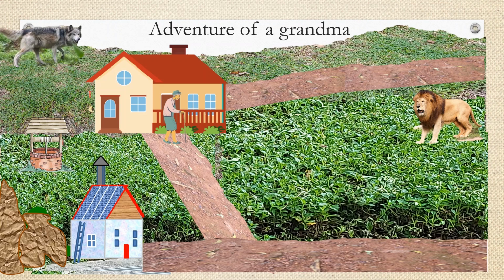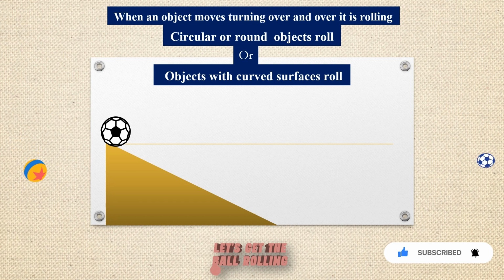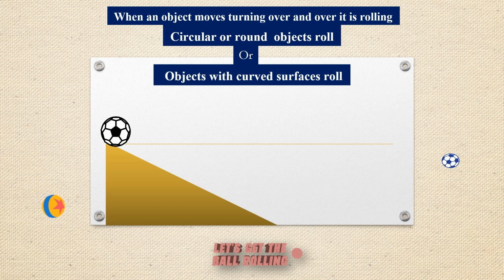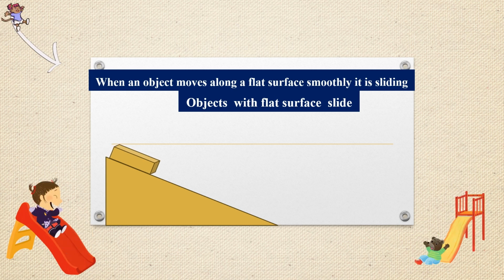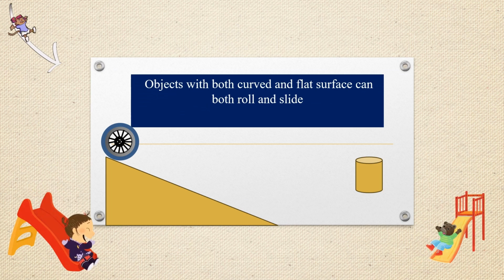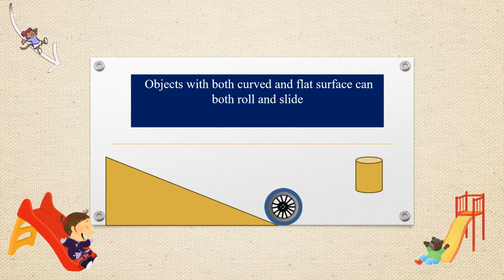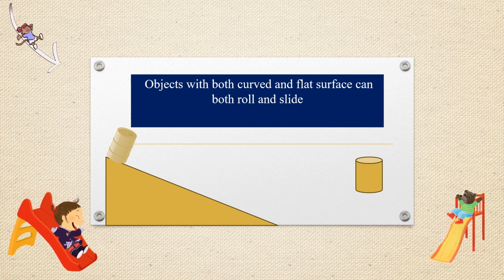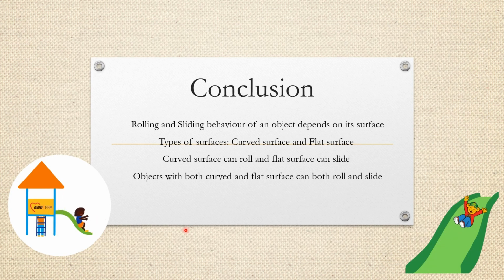Fun with Rolling & Sliding Shapes: Educational Animation for Kids! Rolling shapes Vs sliding shapes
This video is Part of a full grade 1 - 3 Math lesson on Shapes| Creative Math Voyage – Kids Math Learning Series. This video covers seven topics on shapes. You can use the timestamps in the description to jump to any topic. This lesson also introduces simple 1D shapes (length shapes) such as caterpillar, long beans and gourds.
Watch the complete lesson in the link above.
Discover the magic of rolling and sliding shapes in this fun and educational video! Designed for Grade 1 learners, this engaging tutorial uses colorful animations to help children identify and understand shapes that roll and slide.
Aligned with math curricula in India, the US, Singapore, and the UK, this video is perfect for parents, teachers, and kids looking to explore geometry in an interactive way.
 Highlights:
 Identify shapes that roll and slide
 Fun animations for easy learning
 Perfect for classroom or vacation activities
About Math Voyage 2024:
Math Voyage 2024 offers engaging math videos from Grade 1 onwards, inspired by the 'Mathematics Workbook Grade 1,' authored by Usha Kelkar and illustrated by Atharva Anand. With nearly four decades of teaching experience, Usha Kelkar brings math concepts to life with captivating visuals and interactive exercises.
Watch now and explore shapes in a whole new way!"
Don't forget to grab your copy of